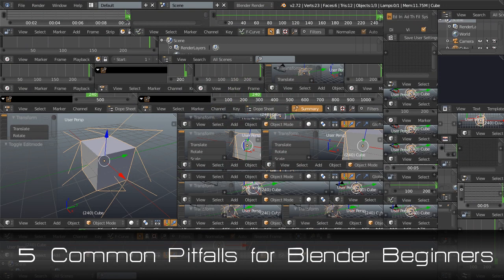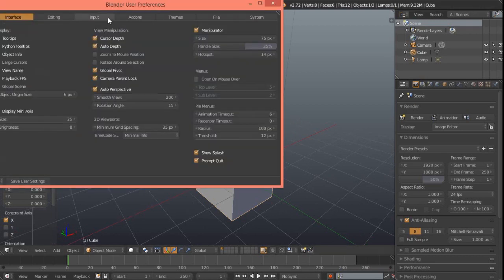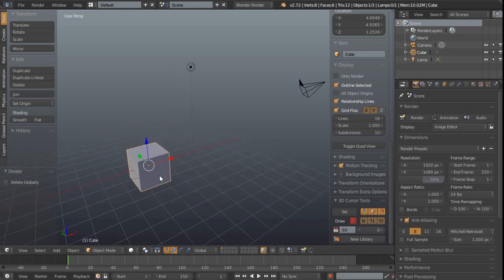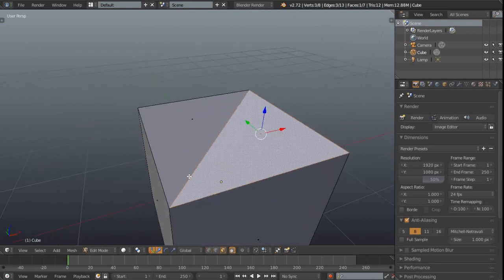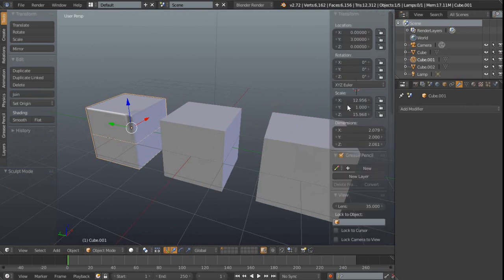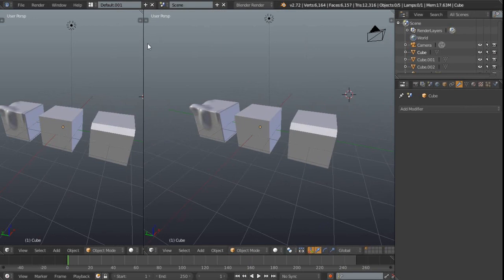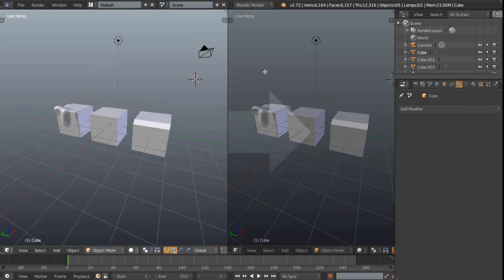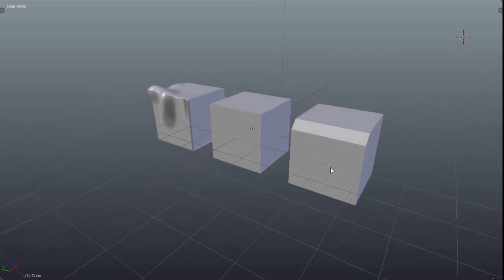5 Common Pitfalls for Blender Beginners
For more news and tutorials catch up with us here...

New to Blender? Know someone who is? Seen them do these common pitfalls that I’ve highlighted here?

Please tell me of any more you think should be included on the page!

An alarming amount of people give up on Blender too early on because of a few initial stumbling blocks. I can’t say I blame them, we must have all done it with something at some point in our lives.

There’s what I think are 5 big ones here but there are others. Perhaps you could share some of your experiences (either personal or what you’ve seen from others) and I can collate them on the site, keep it updated and give newcomers the boost they need.